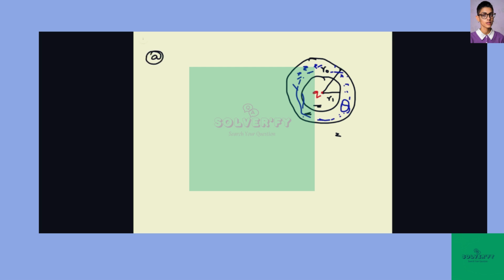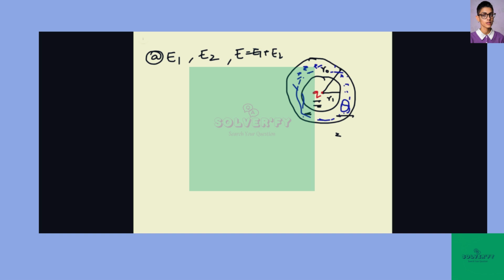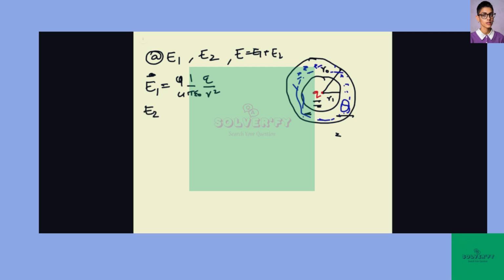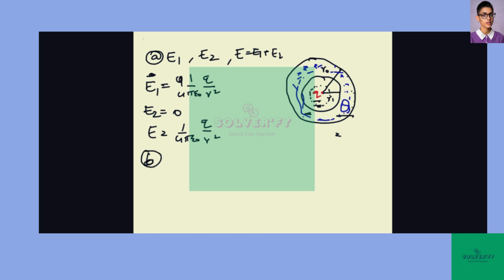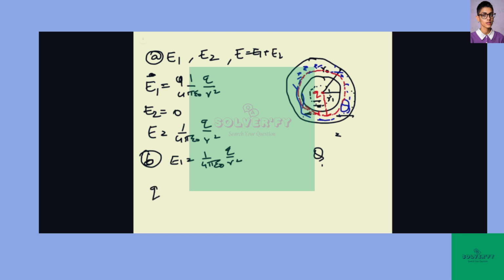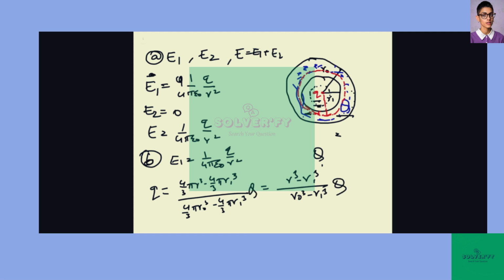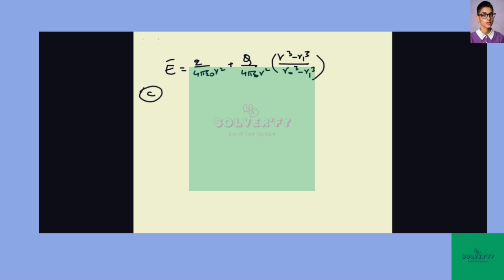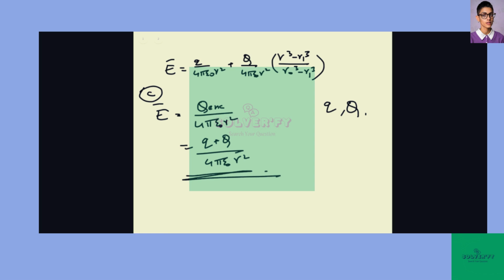Suppose in Fig. Problem there is also a charge at the center of the cavity. Determine the electric f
Suppose in Fig. Problem there is also a charge at the center of the cavity. Determine the electric field for and